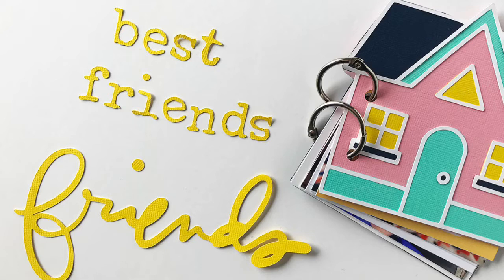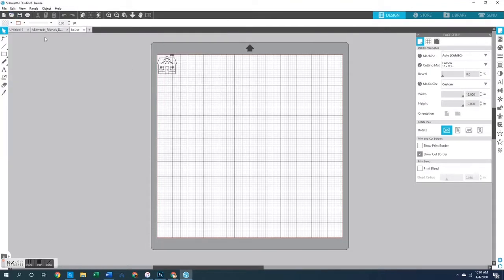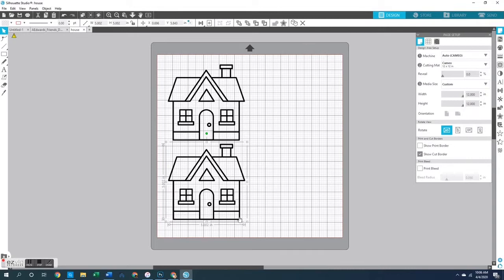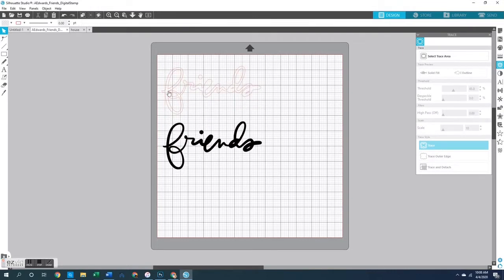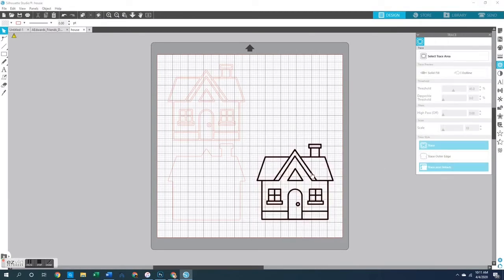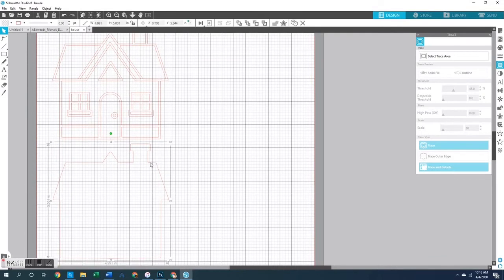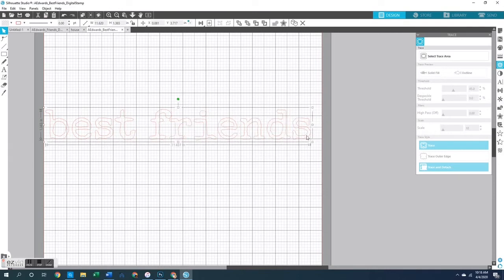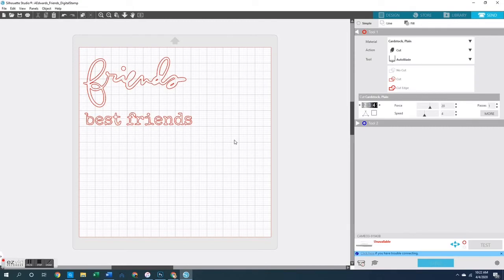Photoshop Tutorial | Digital Stamps | Creating Cut Files | For Memory Keepers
I am not a Photoshop expert... but these techniques are what I use when using digital stamp brush files for my own memory keeping projects. I hope it can also be helpful to you.

For my photo editing, I use Photoshop Creative Cloud software.
(If you are a Photoshop Elements user, I know that  Elements also has the same capabilities and tools that I'm showing in this video today.)
Canon Paper & Ink

Please let me know if you have any questions and I'll be happy to answer as best I can.